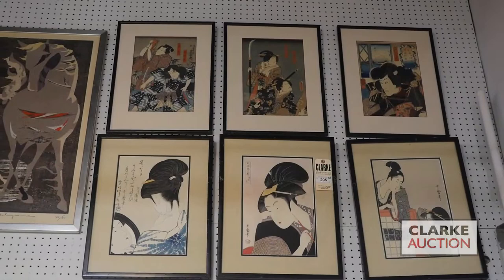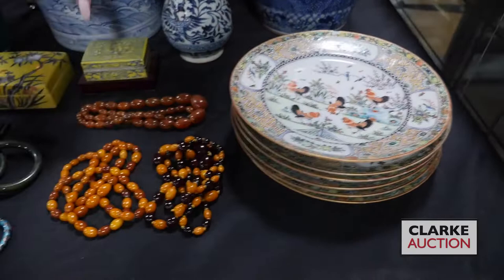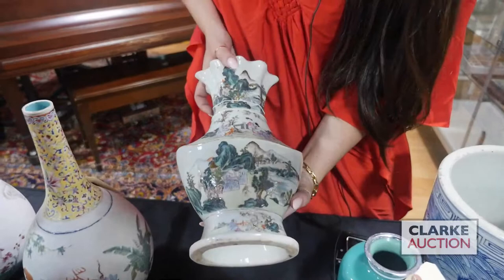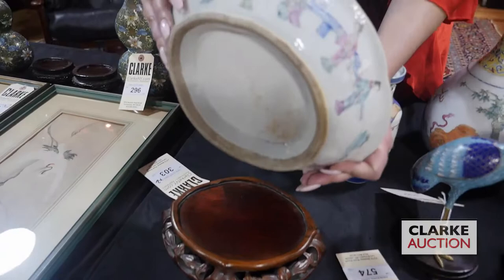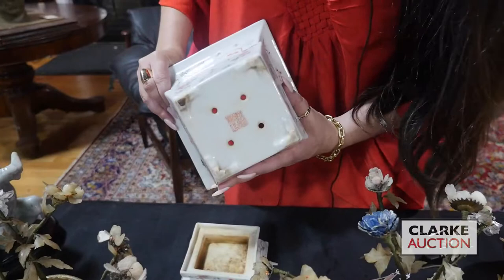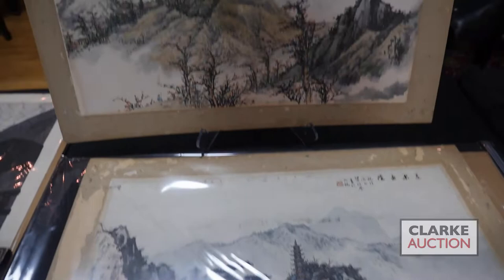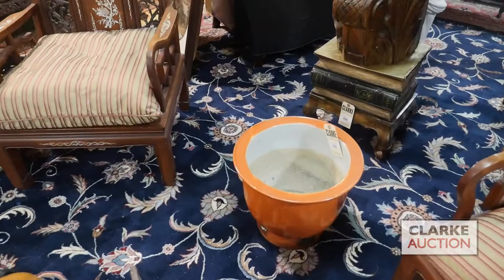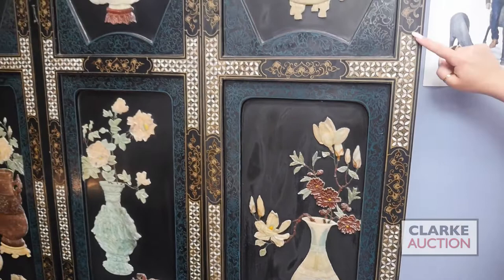JUN 22 CLARKE NY AUCTION ASIAN PREVIEW